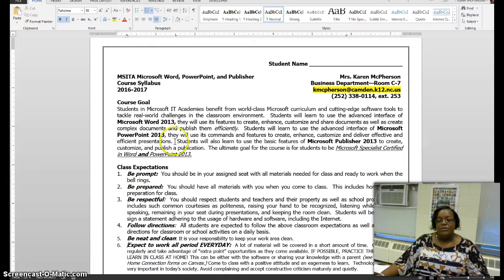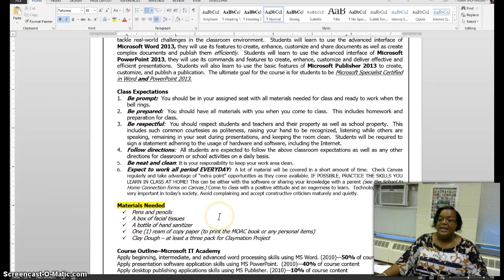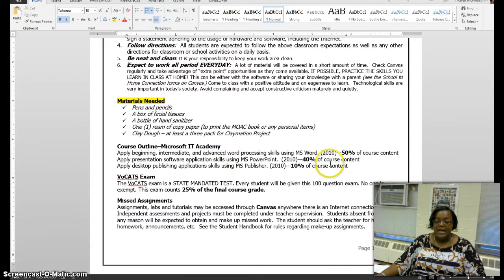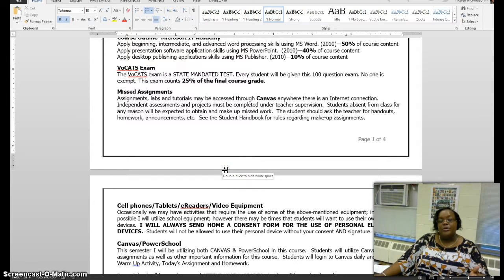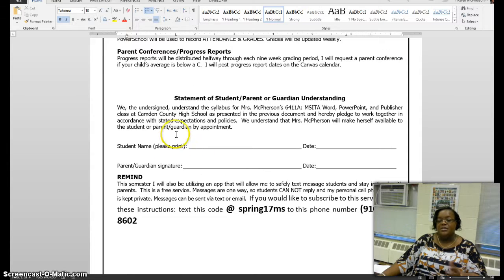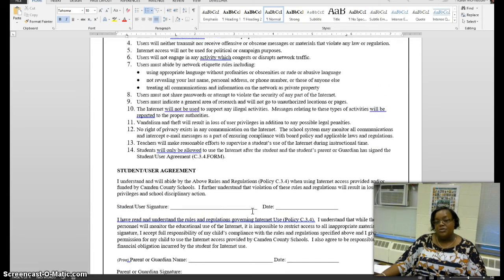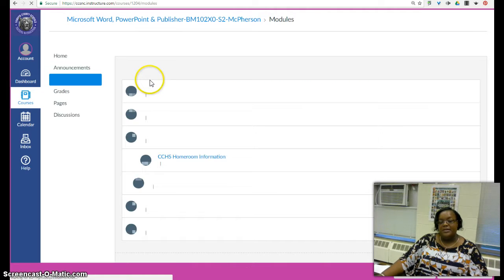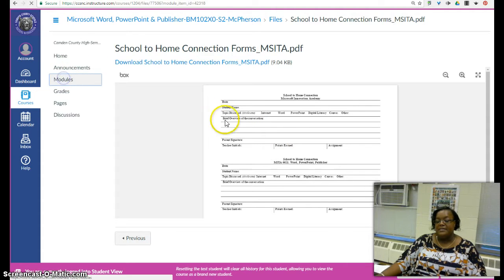MSIASpring17-Intro and Syllabus Overview